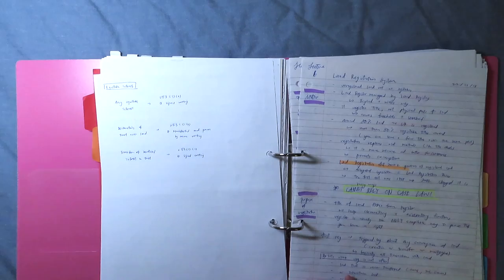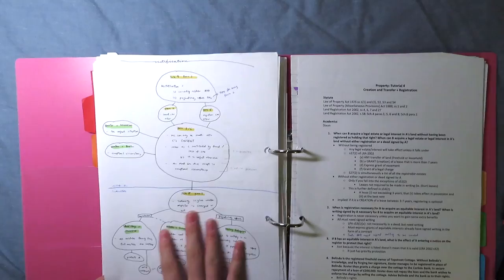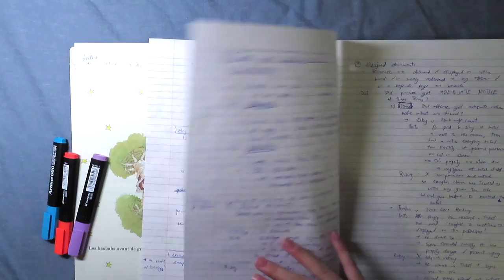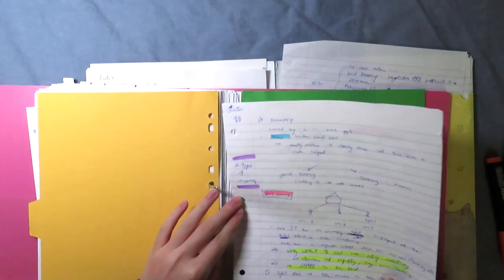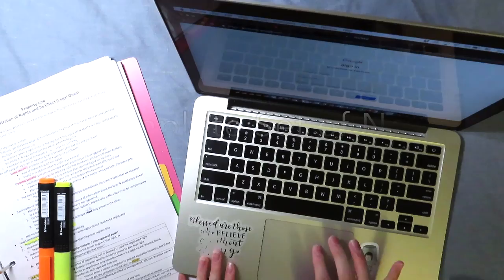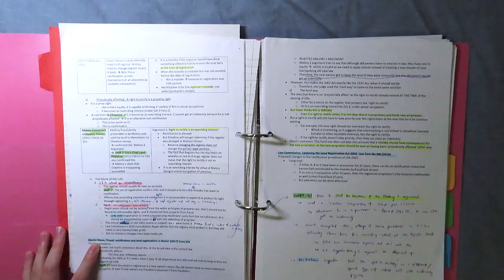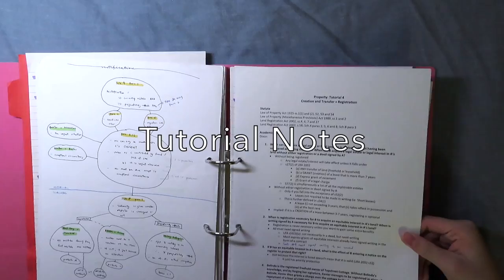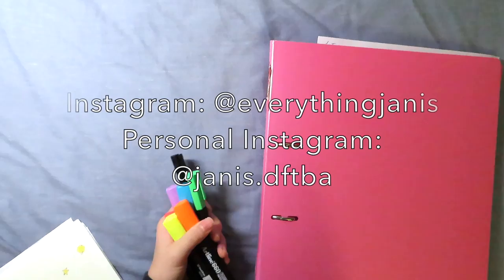Note-Taking System for Law School: lectures, tutorials and articles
1. Lecture notes
2. Textbook + article + case notes
3. Visual notes: graphs, mind maps, flow charts etc.
4. Tutorial notes

✭ social media ✭
instagram (personal): @janis.dftba
instagram (books/study blog): @everythingjanis